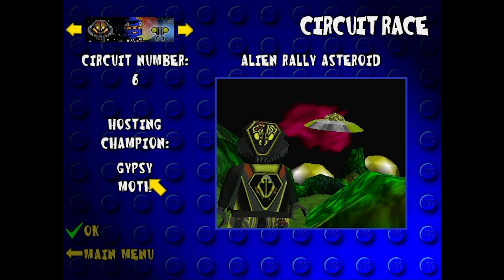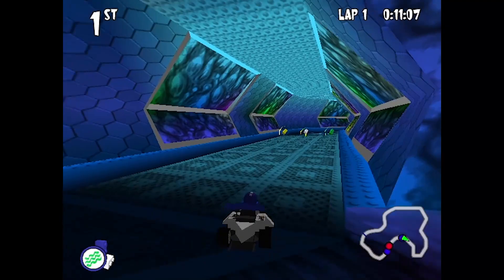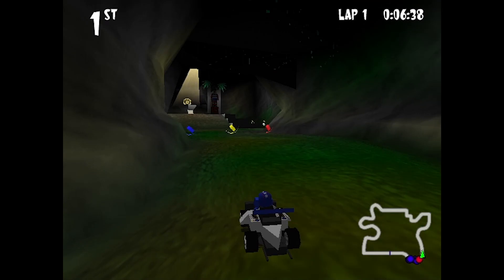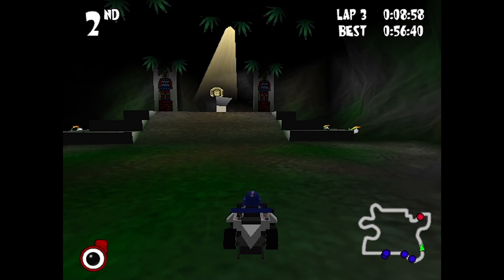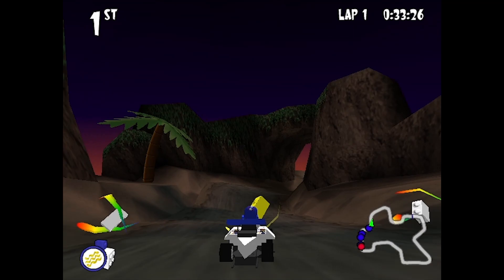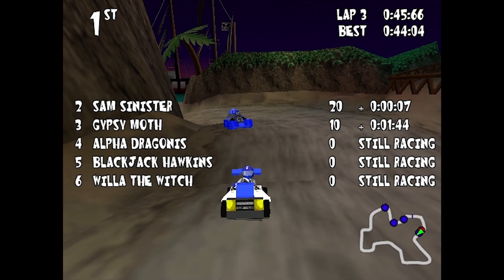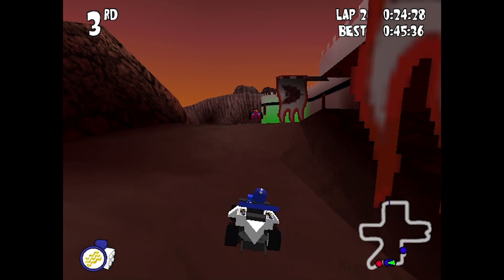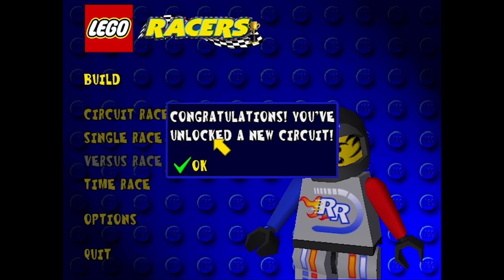Gypsy Moth - Lego Racers Circuit Races EPISODE 6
Lego Racers is a Lego-themed racing video game developed by High Voltage Software and published by Lego Media in 1999. It brings loads of nostalgia for me playing this on Windows 10 computer in 2023.

In this episode I race against Gypsy Moth in the following Circuit Races: Knightmare-Athon, Pirate Skull Pass, Adventure Temple Trail and Alien Rally Asteroid. I don't use any green bricks in order to make things more challenging (meaning I only use red, blue and yellow bricks). I do however use power slides.

All the other Circuit Races: Imperial Grand Prix, Dark Forest Dash, Magma Moon Marathon, Desert Adventure Dragaway, Tribal Island Trail, Royal Knights Raceway, Ice Planet Pathway, Amazon Adventure Alley, Rocket Racer Run.

Other Lego Racers bosses in other episodes: King Kahooka, Basil the Batlord, Johnny Thunder, Baron von Barron, Gypsy Moth and Rocket Racer.